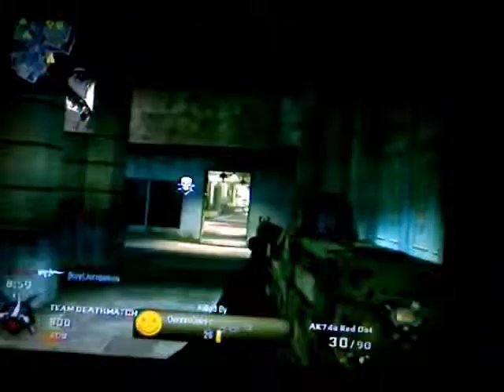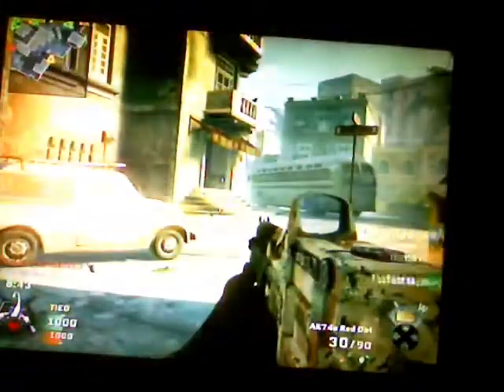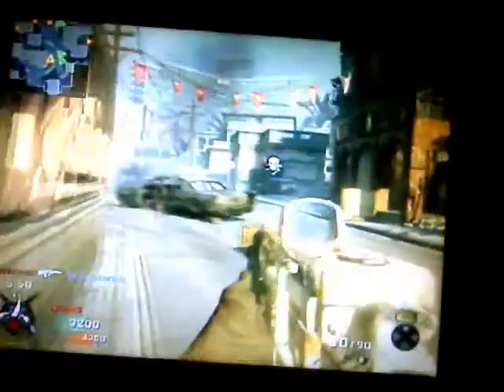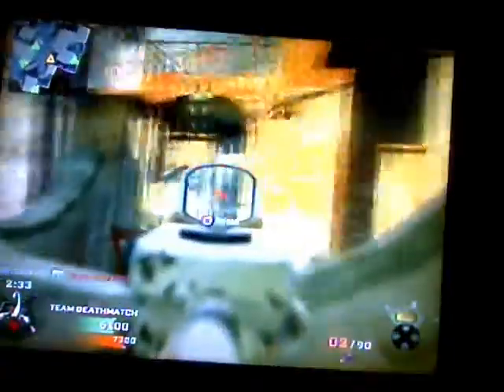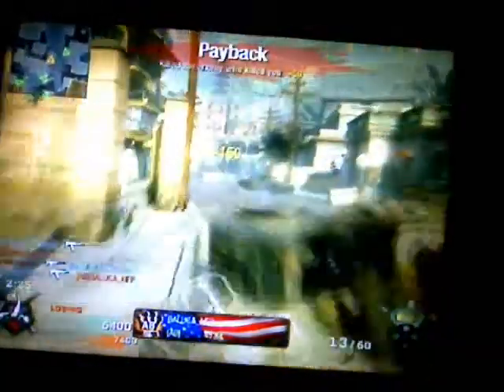Call Of Duty Black Ops Online Gameplay! Another shout-out!!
billstmaxx rocks!! Piece!Kung fu fighting Is written and composed by Carl Douglas,free bird is written and composed by lenard skynard.